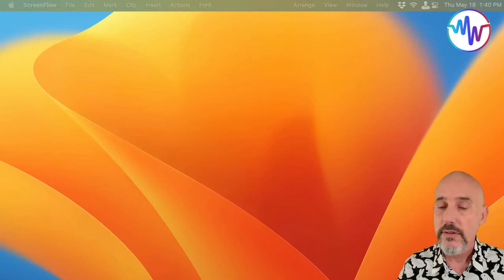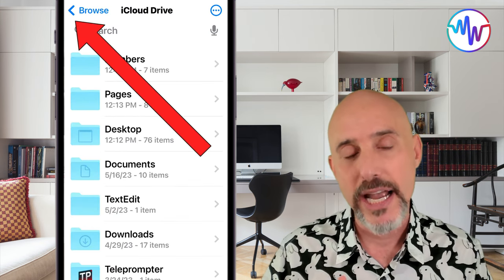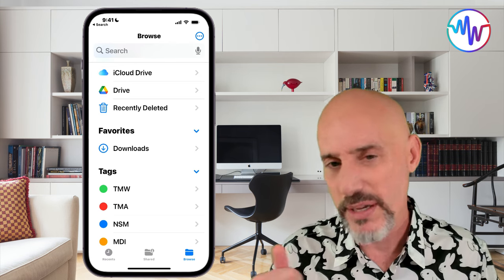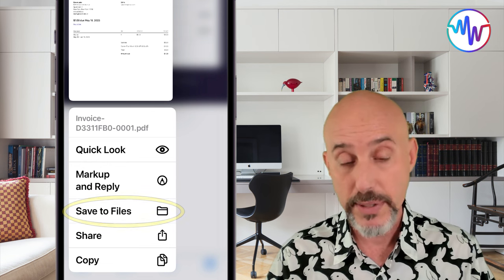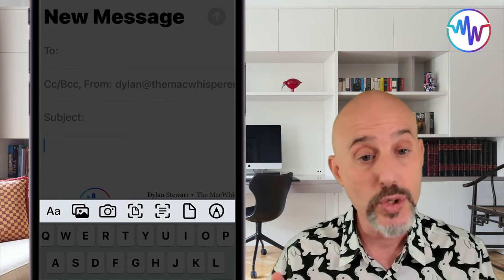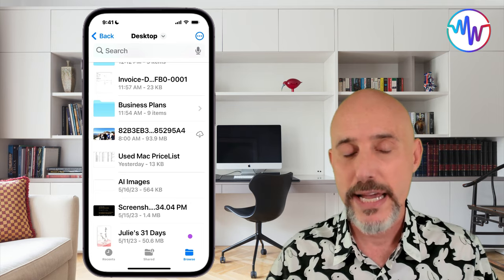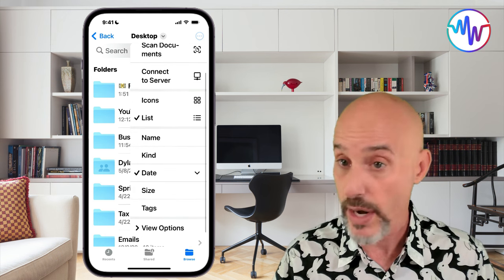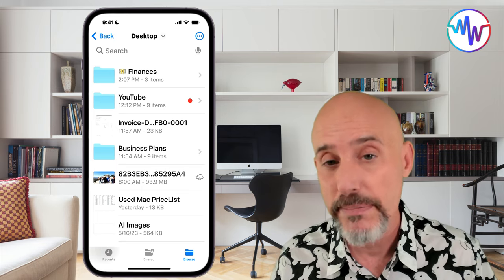Get organized with Apple's Files App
🍏🗂️📲 Hey there, Apple aficionados! Your friendly neighborhood MacWhisperer, Dylan Stewart, is back with another enlightening episode, and today we're diving into the 🌊 of organization with Apple’s Files App! 💪💻

Are you tired of losing track of your important documents? 📃 Lost in a sea of spreadsheets, presentations, and other digital clutter? 😵‍💫 Well, not anymore! With the Apple Files App, you can bring order to chaos and keep everything right at your fingertips! 🖐️🎉

🔑 Key Moments in this Video:
01:42 Setting up the Computer and the Phone
04:13 Add 3rd Party Cloud Apps: Dropbox, Google, OneDrive
05:44 Adding folders to the Favorites Section
07:39 Saving Documents from other Apps into Files
09:31 Sending files to other Apps from the Files App
14:28 Scan Anything Directly into the...

Trust me, folks, when I say this will revolutionize your file management. All your files sync seamlessly with iCloud, and you can even add other cloud storage apps like Google Drive or Dropbox. Plus, don't miss the bonus section at the end where I'll teach you how to scan ANYTHING directly into the Files app! 🖨️🔎

Want to take it up a notch? Join the MacWhisperer Academy, where we meet live twice a month for a two-hour tutorial and a one-hour Q&A session. You'll be amazed at how much more you can get done, with less frustration and more confidence in your tech abilities. 🚀💡

to join us for a special price of just $77/month. Let the MacWhisperer help supercharge your productivity!

Peace, love, and Apples! 🍎❤️🕊️

Chapters:
00:00 Introduction
01:42 Setting up the Computer and the Phone
02:47 Walkthrough of the App
04:13 Add 3rd Party Cloud Apps (Dropbox, Google, OneDrive)
05:11 Using tags
05:44 Adding folders to the Favorites Section
06:52 Downloading Files Locally for Access without Internet
07:39 Saving Documents from other Apps into Files
09:31 Sending files to other Apps from the Files App
10:44 Drag and Drop from the Files App
11:52 Sorting and Organizing your Documents
13:12 Grouping Items together
14:28 Scan Anything Directly into the Files App